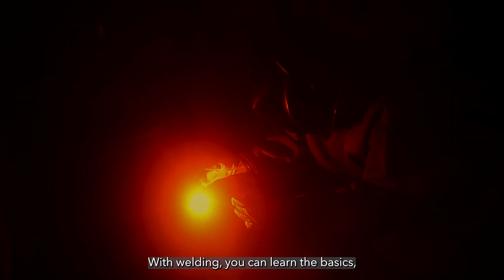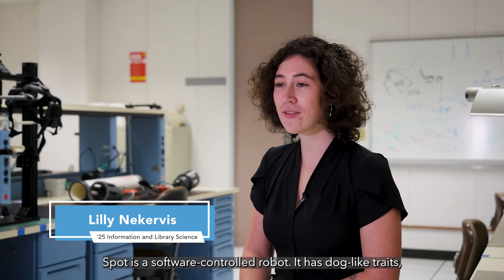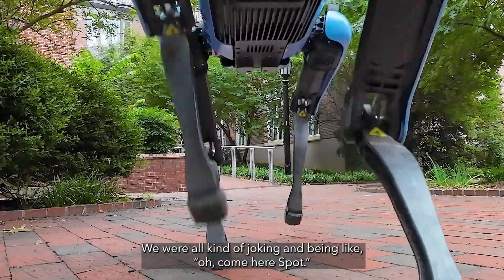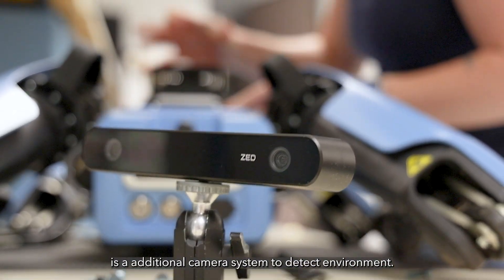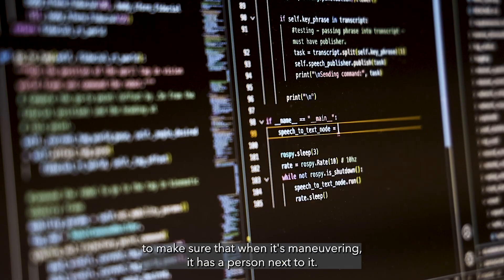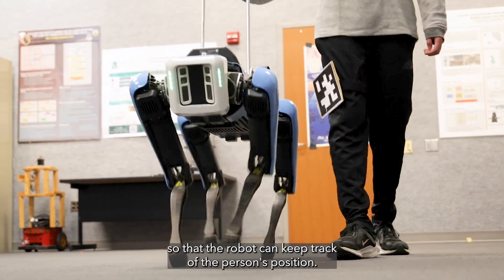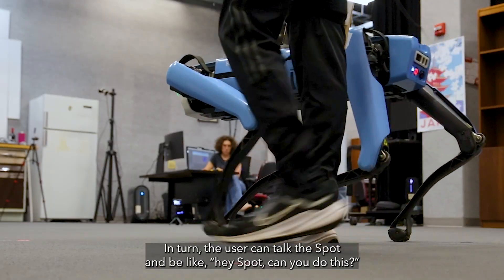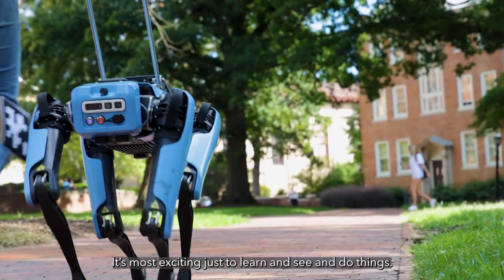Robot Reboot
Lilly Nekervis is modifying a robot dog to be a guide dog for people who are visually impaired.